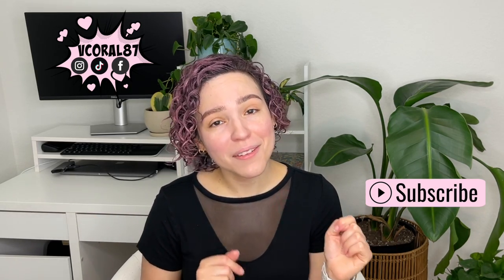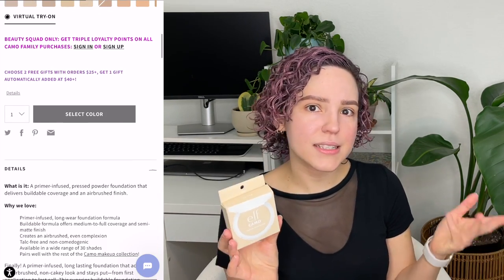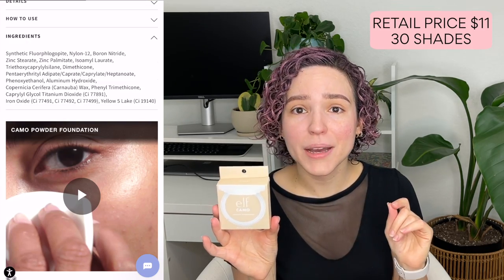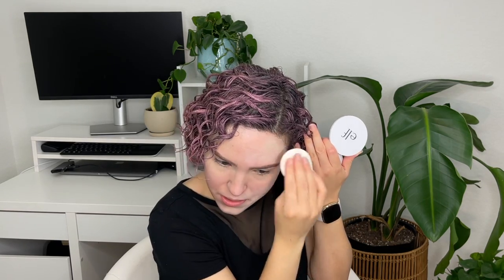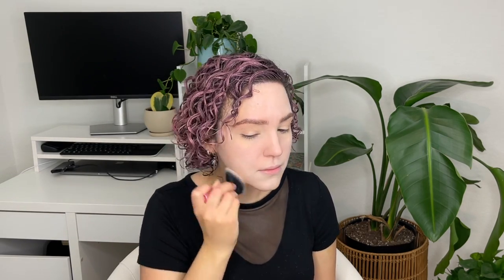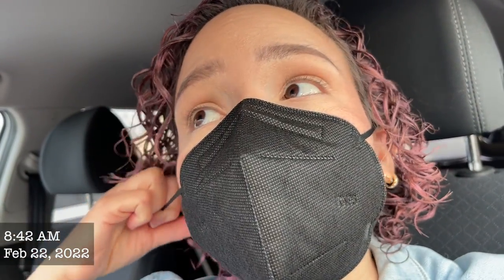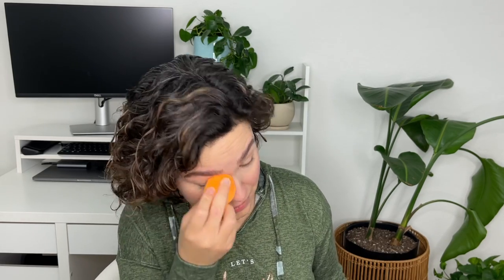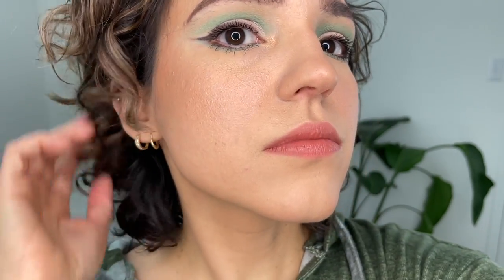ELF Camo Powder Foundation on Dry Skin | Review and Wear Test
NEW ELF camo powder foundation review and 2 day wear test on dry skin.

Camera I use: Iphone 12 Pro Max
Microphone: Roland R26
Editing Software: Final Cut Pro X